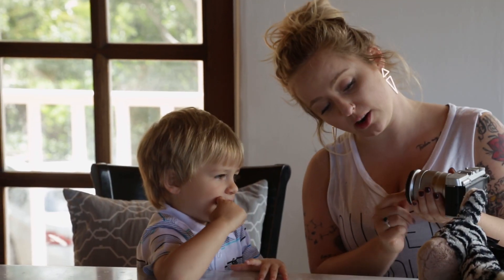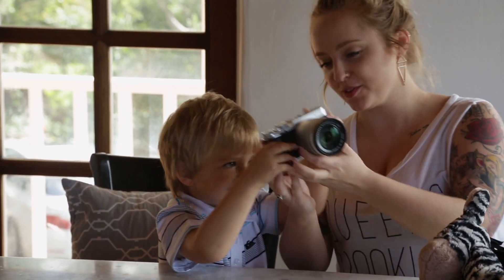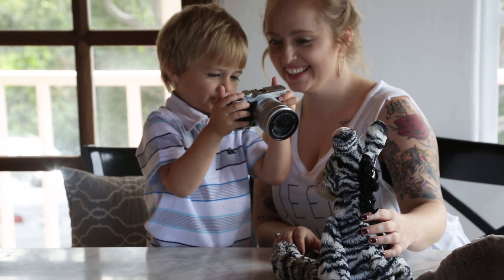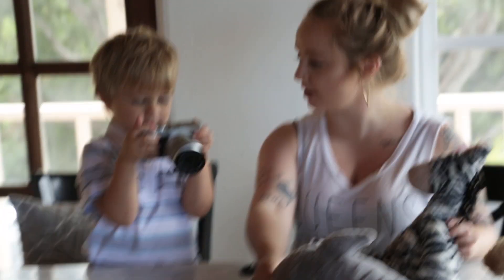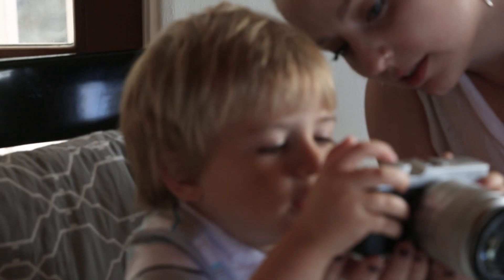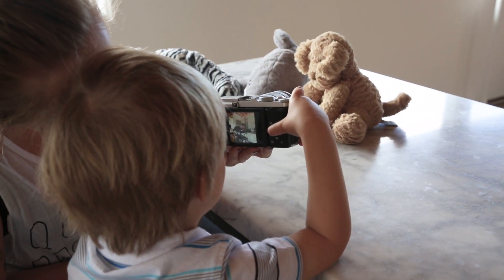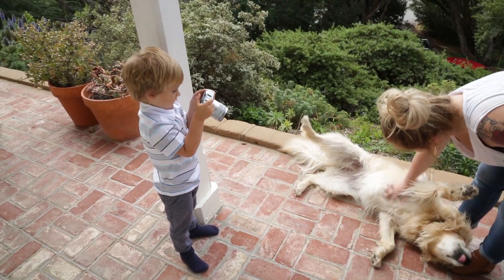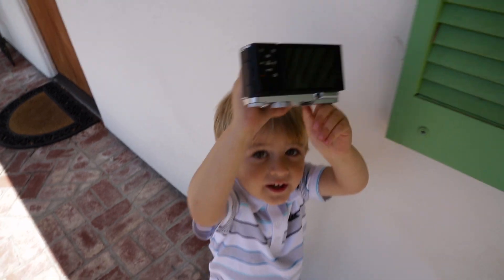7 Photography Tips from a 3 year old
You may think that 3 year old Mac is learning to use a camera, but actually he’s teaching us adults some mighty powerful photography tips:

1. Don’t get hung up on your equipment, learn to take off the cap, turn it on, press the shutter and get going!
2. Take pictures of what you love! He went right after his backpack, zebra and dolphin.
3. Visualize your shot:  With his dolphin he knew before he pressed the shutter “I want his eye”
4. When in doubt go out!  After shooting inside he got right up and went outside! Don’t sit on your butt waiting for shots, go out and find them!
5. Connect with your subject, whether people or not “I want to say cheese on the trees!”
6. Show the photos you’re proud of to others, even if you have to be insistent! “Hey look at!”
7. Have that child-like sense of newness and discovery that keeps photography (and life) always fresh and interesting!

Watch the video and practice these 7 points and show us your results on our Photo Critique

Brittany is a pro photographer -- check out our video with her and her work